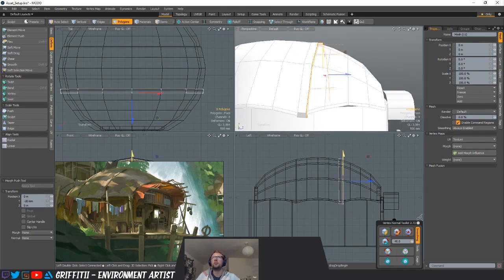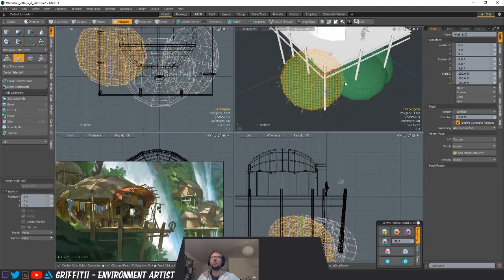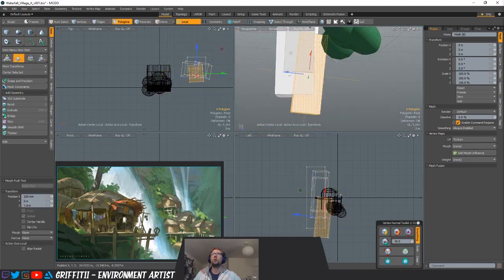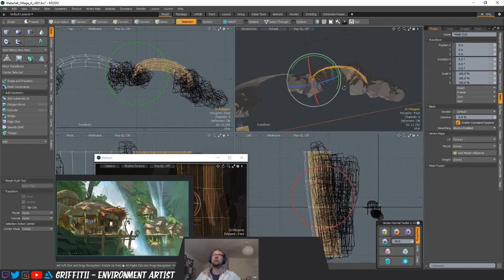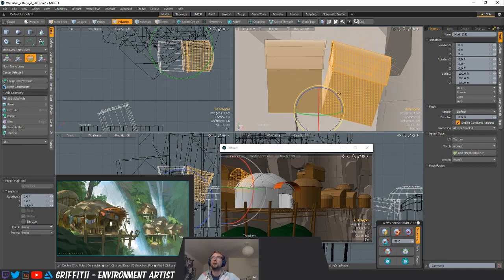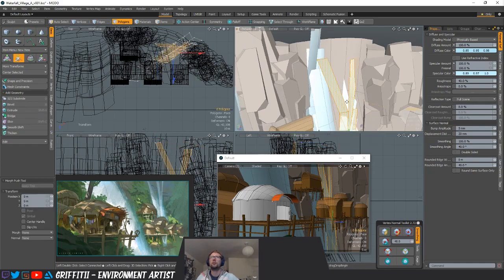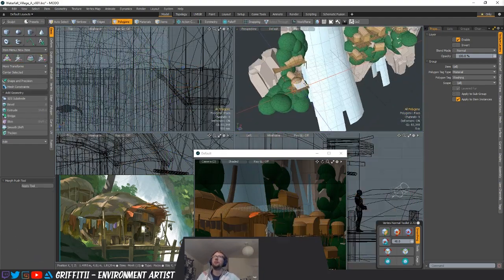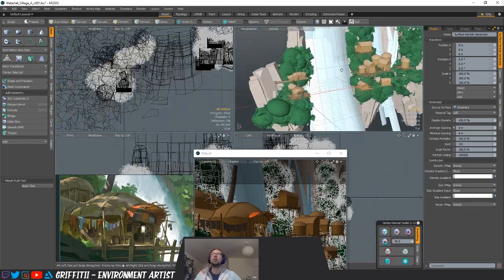Blocktober 2019 - Blockout 04 with Artist Commentary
This is Part 04 of my Blocktober 2019 series. Each of these videos is a recorded two hour stream sped up to be around 10 minutes long. I've provided commentary over the top to better explain my decisions while creating the piece. Each block out is made in Modo but the techniques I use can be translated into any other software or game engine.

Have you got any questions about the video? Please ask them in comments and I'll try my best to answer!